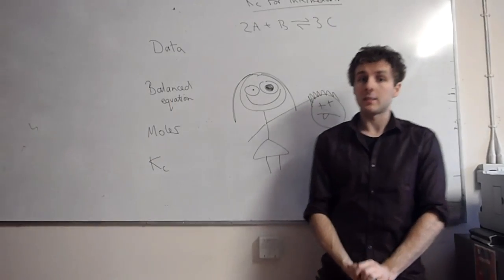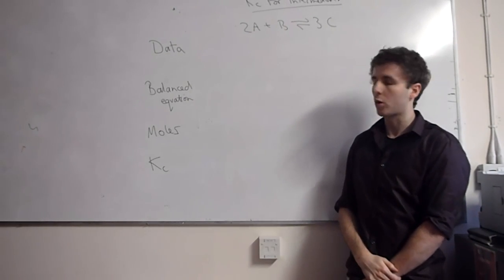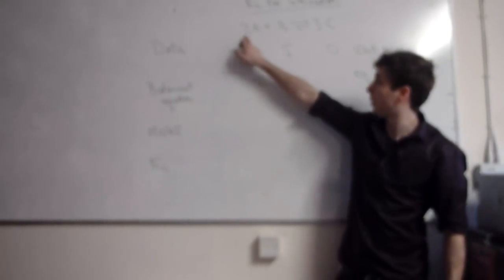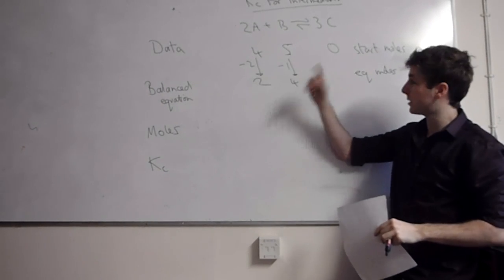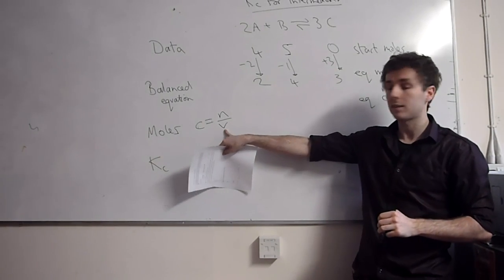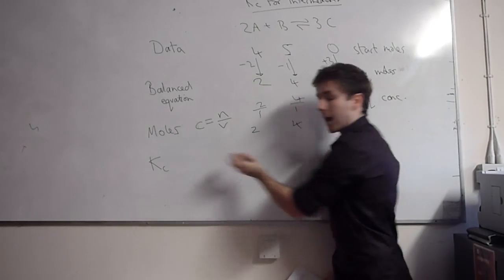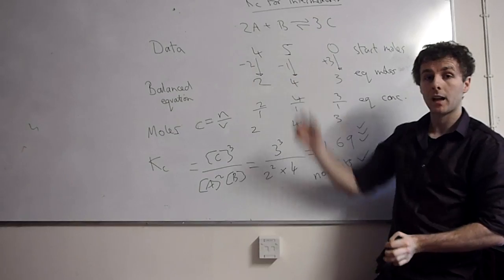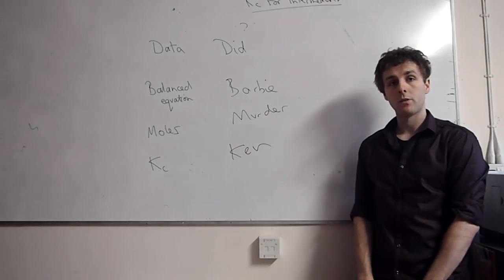Brady Explains Kc for intermediates.MP4